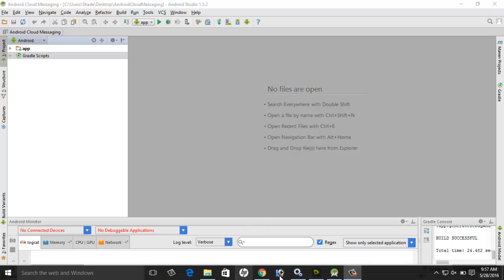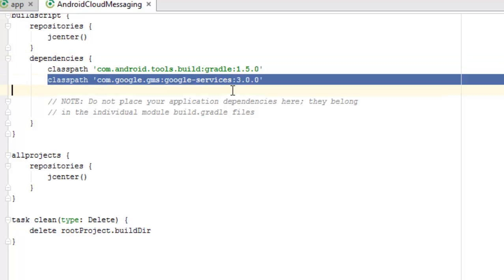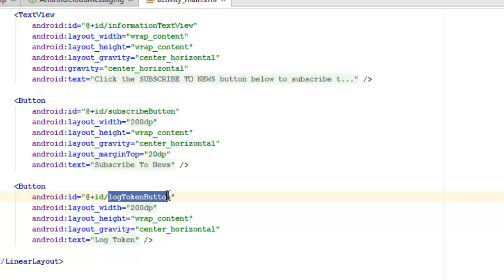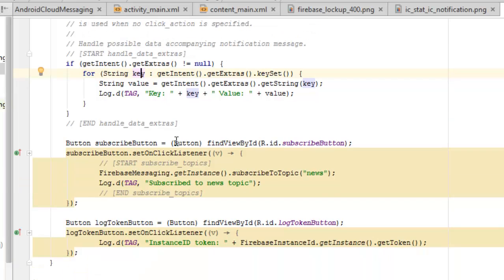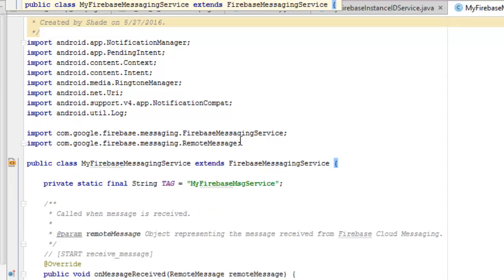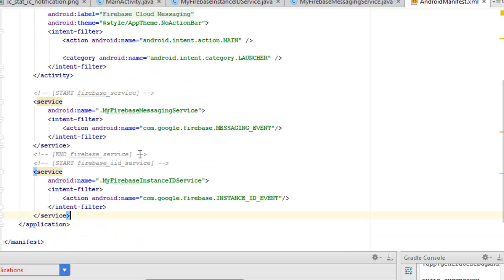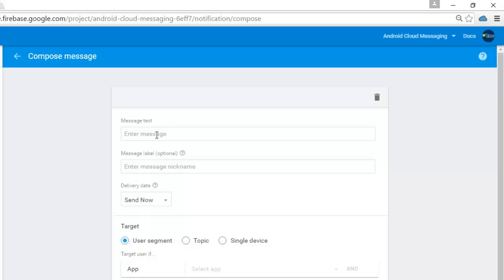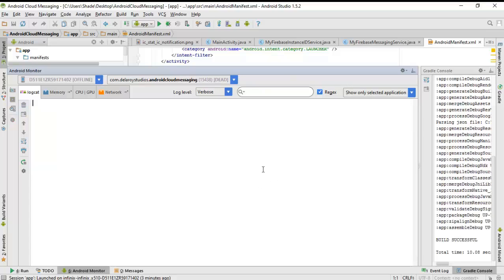Google Firebase Cloud Messaging Integration in Android Pt2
This is the conluding part of how to integrate the latest Google Firebase Cloud Messaging into your Android Application for Push Messages from a backend no need for Parse SDK anymore.